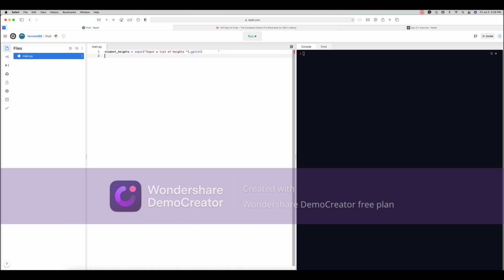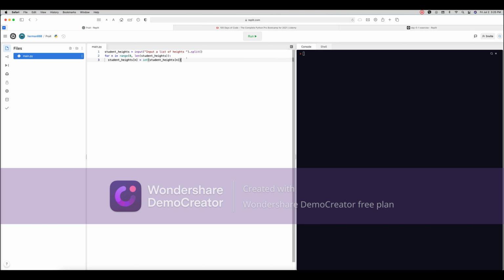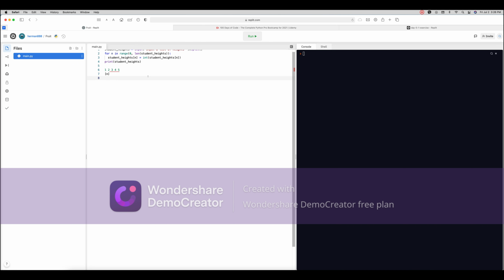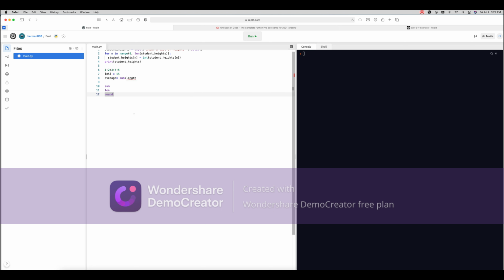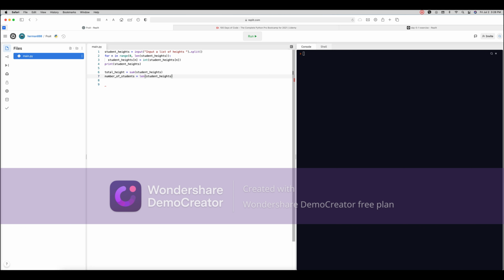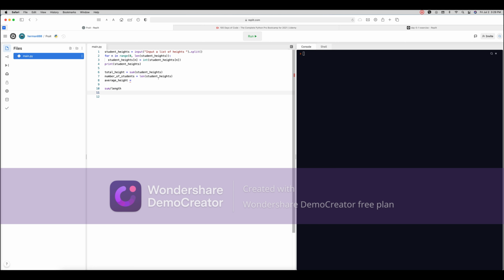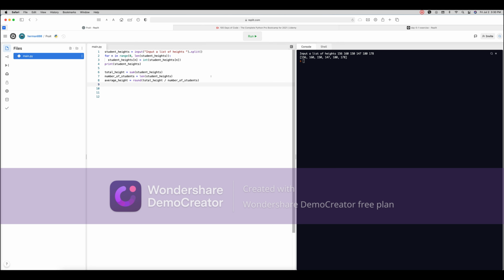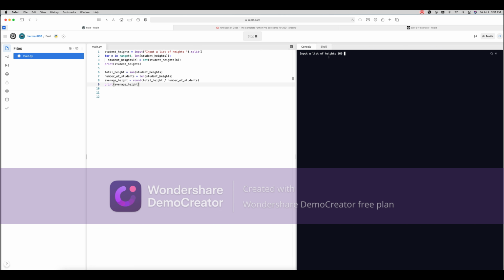Average Height Py